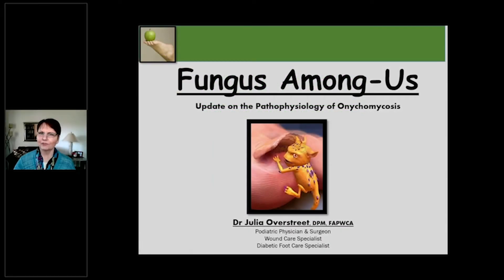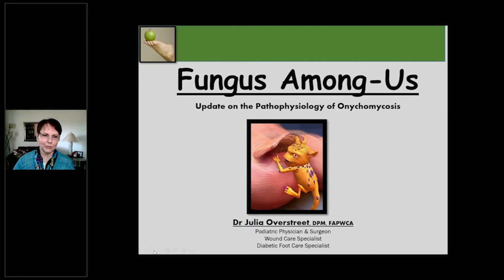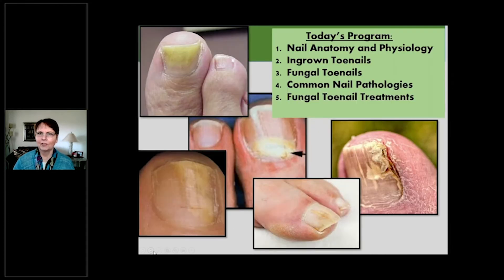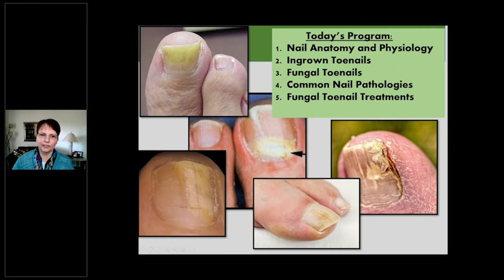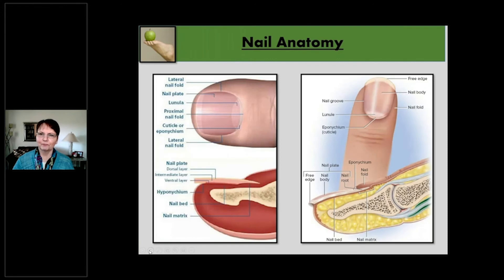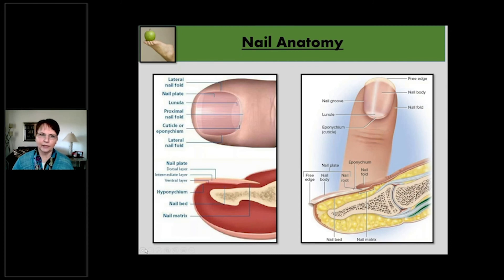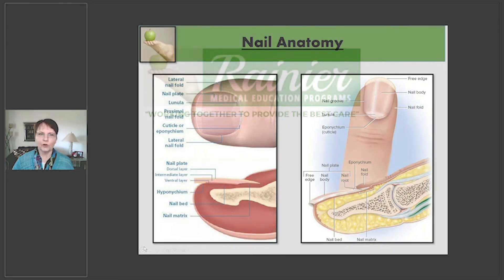[PREVIEW] Fungus Among Us - Continuing Education Course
In this video, we'll discuss basic and in-depth information regarding nail fungus, misconceptions, available treatments and more. You'll learn more about nail anatomy and physiology so that you can accurately notate and describe where a problem lies, and we'll also talk about the types of procedures that are in the scope of your nursing practice.

We'll talk about what makes patients more prone to developing dermal fungal infections and discuss the two types of fungal toenails, how to spot them, what types of conditions can mimic common fungal infections and which treatments do and don't work. In this segment, you'll also learn more about avulsions, matrixectomies and antibiotics.

About Rainier Medical Education

Dr. Overstreet is a Podiatrist and Wound Care Specialist with 25 years of clinical experience. She brings this experience together with an understanding of the latest medical literature to provide important and usable training that will advance your nursing practice.

Her dedication to advancing Foot Care Nursing is the foundation of the instruments and supplies offered on this site. To provide the best care - we need the best training and the proper tools to perform this critical care.